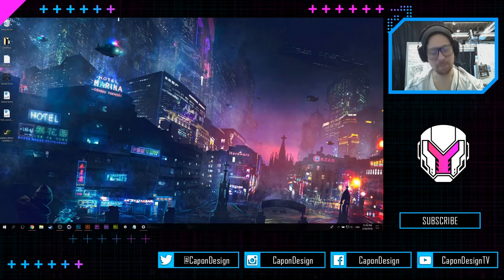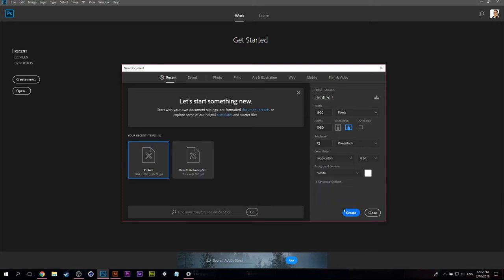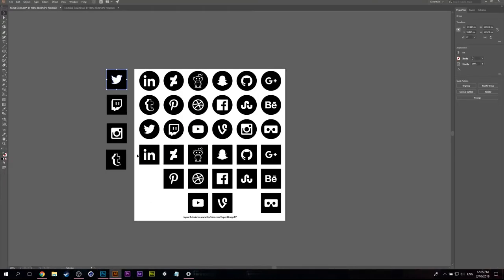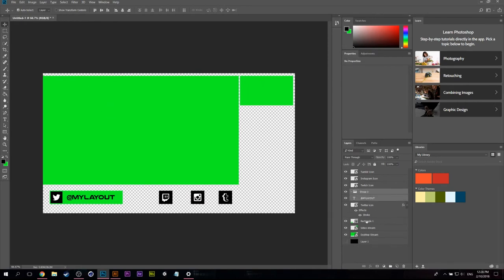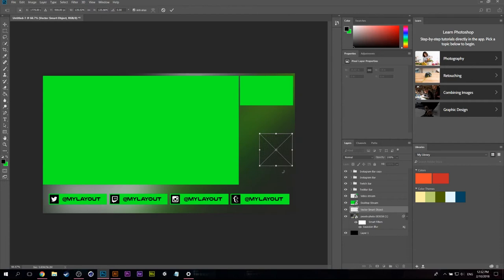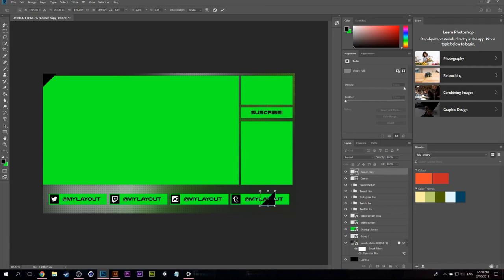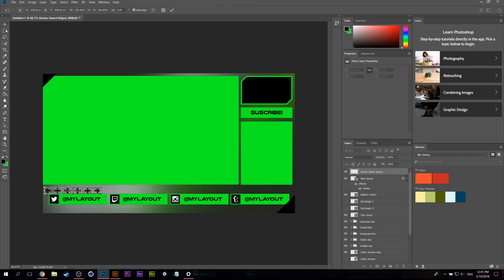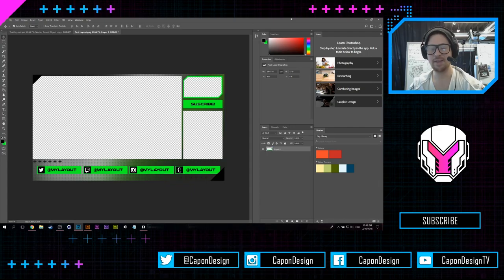How to make a streaming layout like CaponDesignTV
I've received so many requests for making overlays for streaming on twitch and YouTube. So here it is, a video on how to make an overlay for streaming similar to mine. I'd advise coming up with your own style. No two streamers are alike. Its okay to be yourself.

Eugene Capon aka CaponDesign is a Seattle based VR evangelist, digital media designer, cofounder of ensoVerse and public speaker.